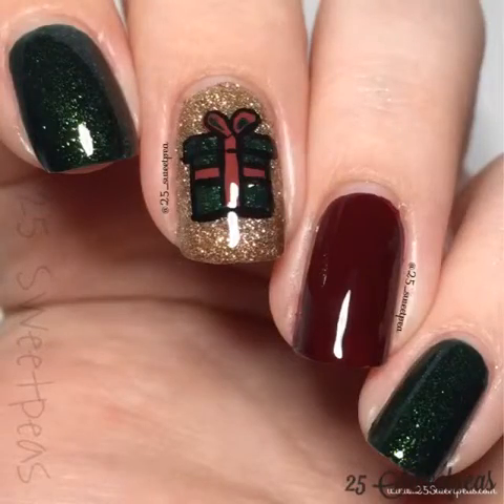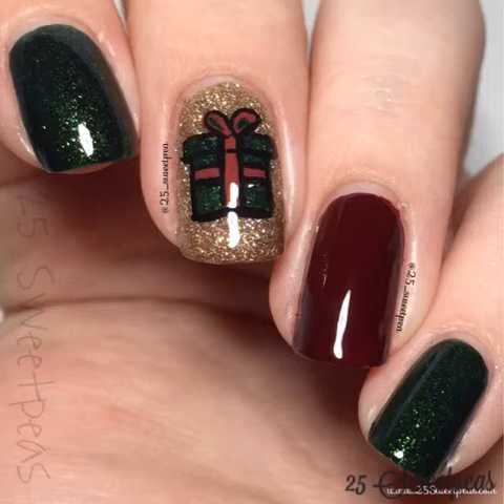Christmas Present Nail Art Tutorial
I used...
   • China Glaze - Champagne Kisses
   • China Glaze - Glittering Garland
   • China Glaze - Velvet Bow
For the Details:
  • Berry Wine Brushes from Winstonia
  • Present Vinyl from Twinkled T
  • Acrylic Paint
Any questions just ask me below! :) Also if you recreate this look make sure and use sweetpeainspired so I can see and possibly Feature! :)